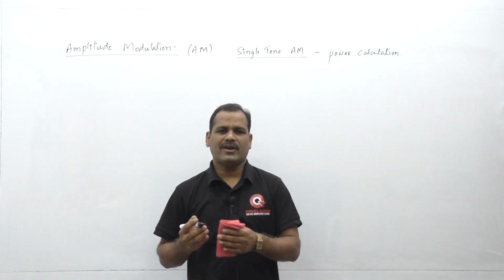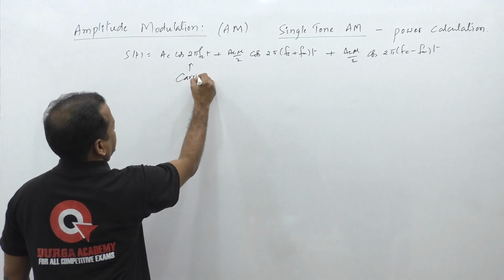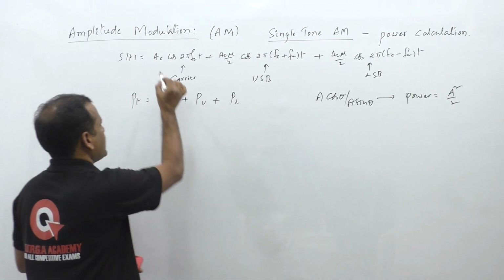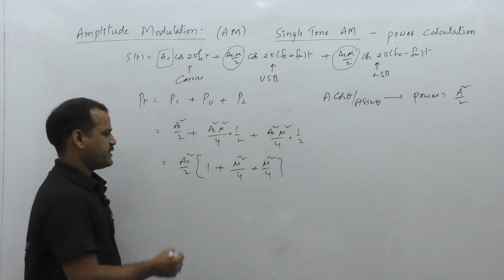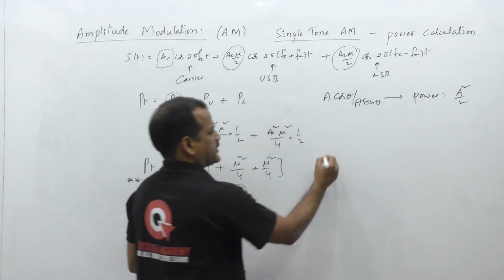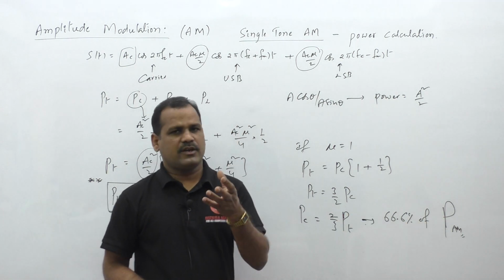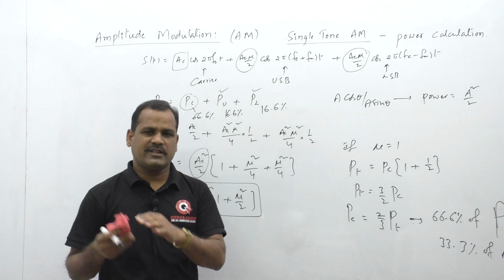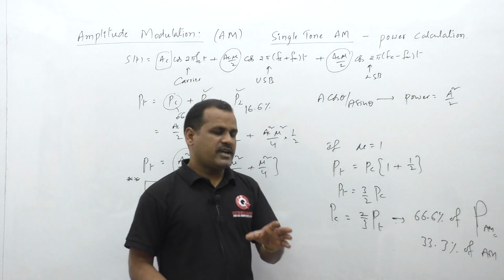Amplitude Modulation3 - analog communications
signals and systems and communication systems for GATE IES all competitive examinations